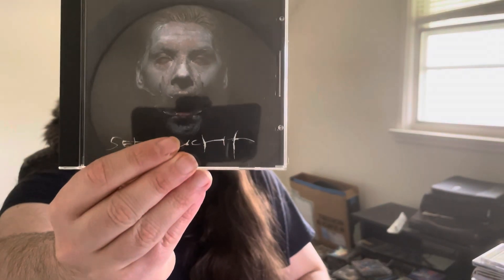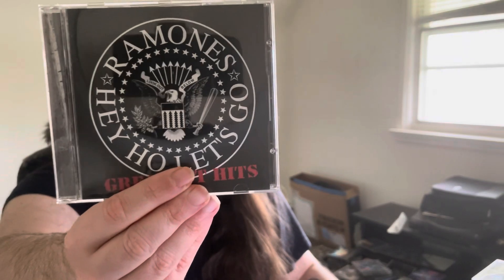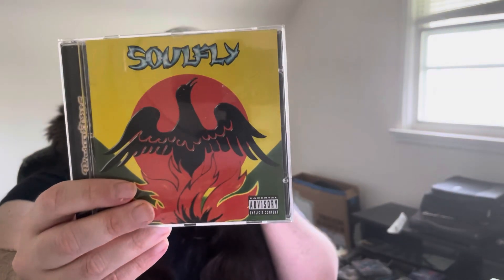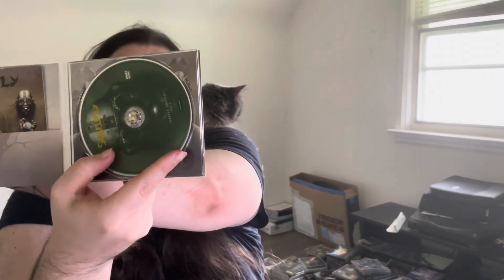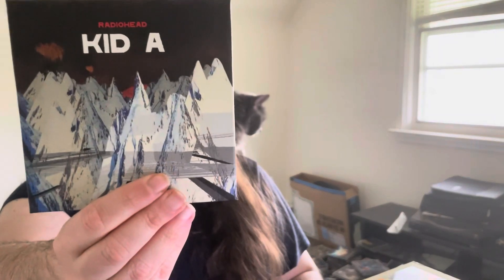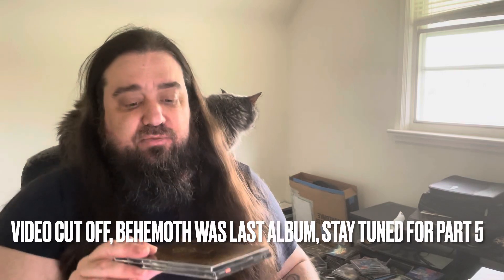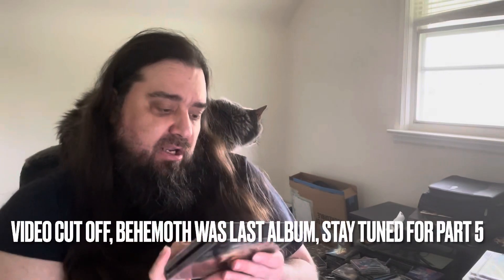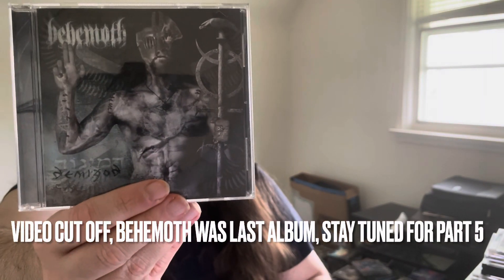Rock/Metal CD Collection: Part 4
My Rock/metal cd collection Part 4